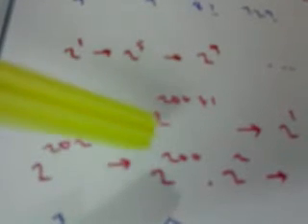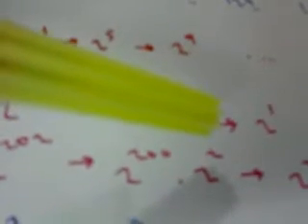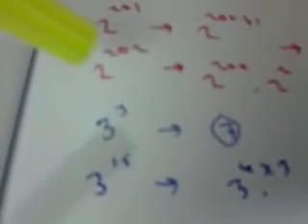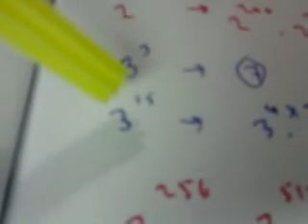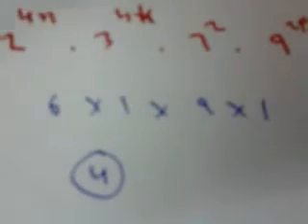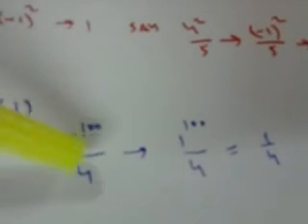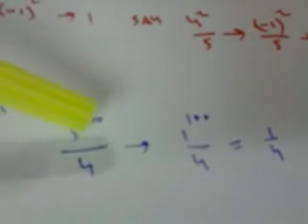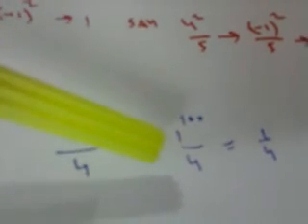maths number system unit digit determination moheet gupta kolkata 9830231975